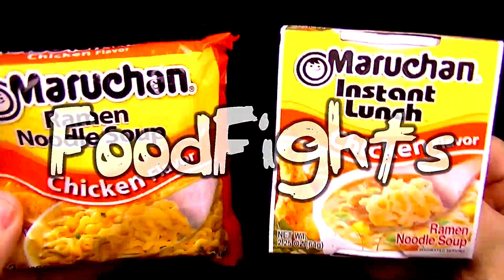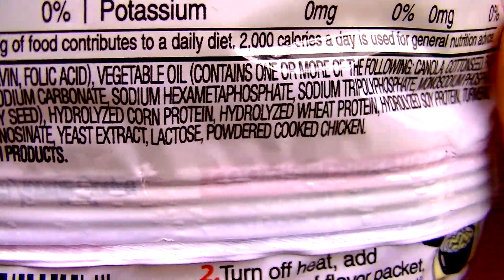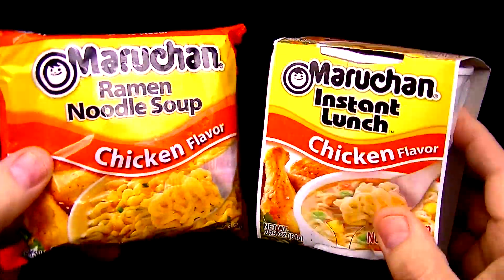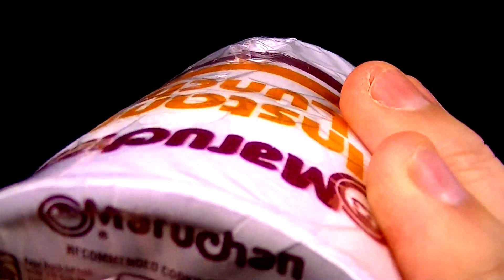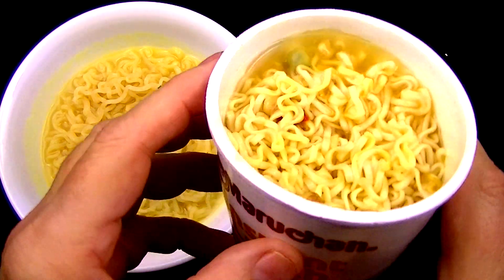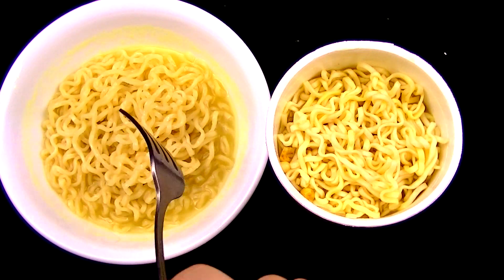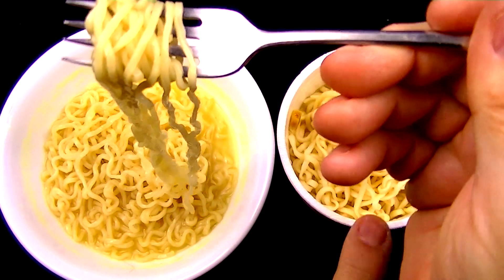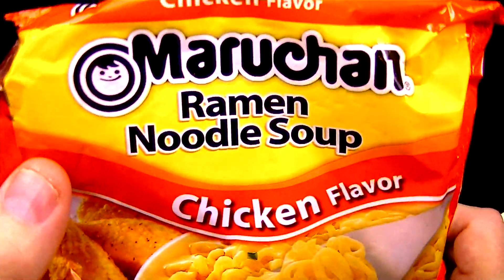Maruchan Chicken Flavor vs Instant Lunch Cup Noodles, FoodFights Tastes & Reviews Best Ramen to Buy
Cheap vs expensive challenge. What is the best type of Ramen Noodles to buy, Maruchan Chicken Flavor Noodle Soup or Maruchan Instant Lunch Chicken Flavor Cup Noodles?
In this YouTube Food Fight video you will find the answers.

Today we try these two versions of Asian style instant noodles to discover which ones are better tasting. Also which one is the better value.

Maruchan products should be available at most supermarkets like Albertsons, Publix and Dollar General. We were able to find them at our local Kroger and Walmart store.

In our FoodFights food review YouTube videos, we test and review many different food and grocery products to taste and discover if there is a difference between name brand, store brand and generic.
We sure were have a lot of fun in the process.
Let us know if you agree with our analysis.

These are Cool!